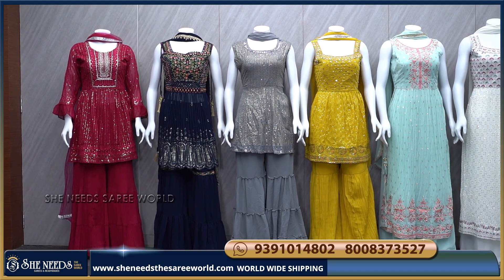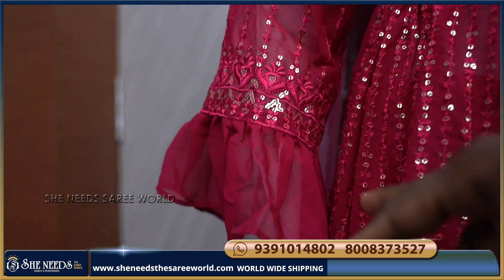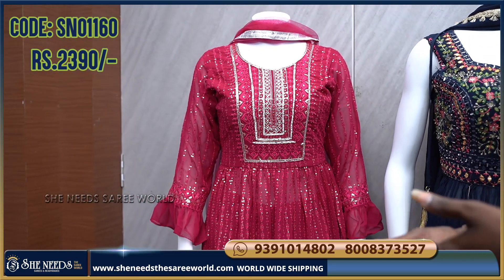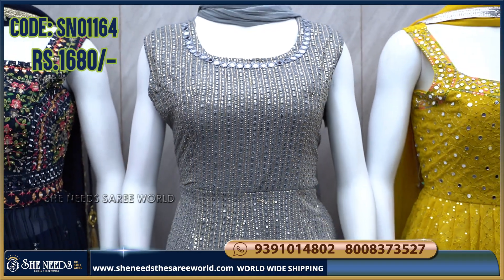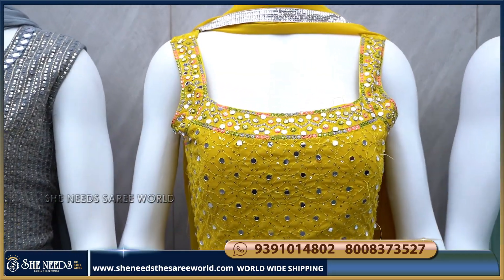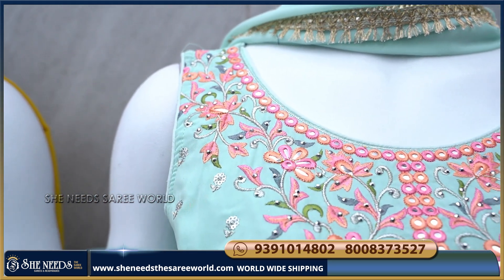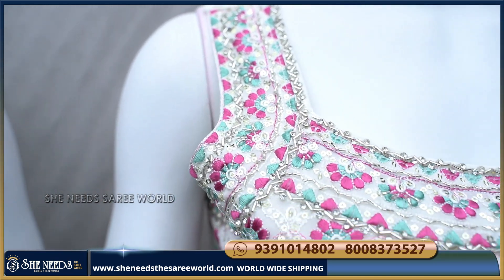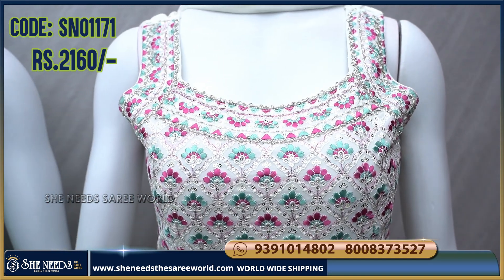Sharara Collection | She Needs Saree World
PRODUCT BUYING GUIDE:
1. Kindly check the code and Price being displayed on the screen while showing the Product
2. Click on the link of a particular code that is given in the description,  That will directly take you to the page your Selected Product
3. Add your Selected Product to the cart and checkout After The Checkout Kindly Check Your Mail For Order Details

What's App/ Phone:
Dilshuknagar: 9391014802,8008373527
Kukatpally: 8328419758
She Needs Sarees & Readymades @chandanagar

Address
St.Floor.H.no 5-71?/1
telangana 500039

What's App/ Phone:
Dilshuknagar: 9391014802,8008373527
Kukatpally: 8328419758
Address:
She Need's Saree World @Dilshuknagar

She Needs
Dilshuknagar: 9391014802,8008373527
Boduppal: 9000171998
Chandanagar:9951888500